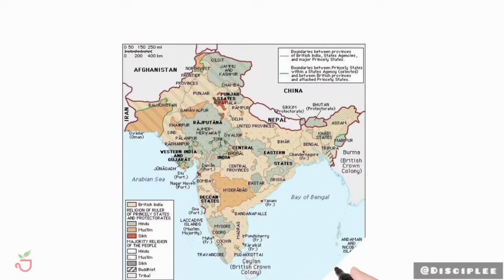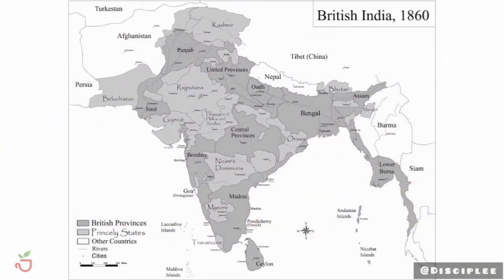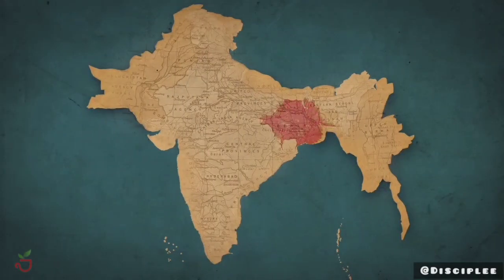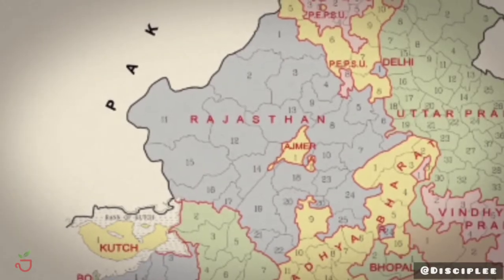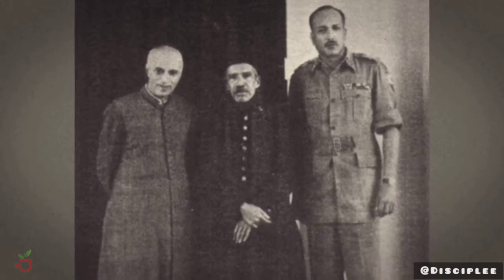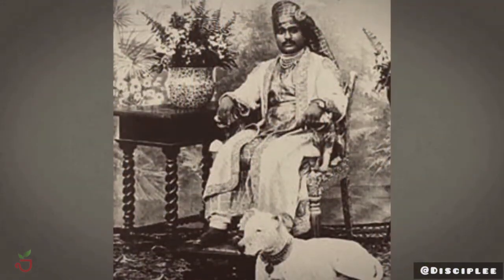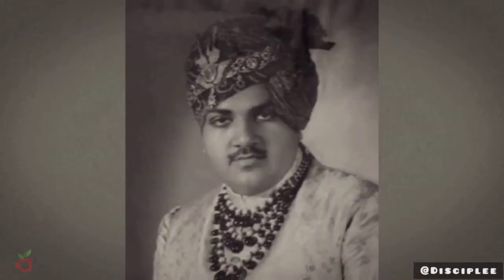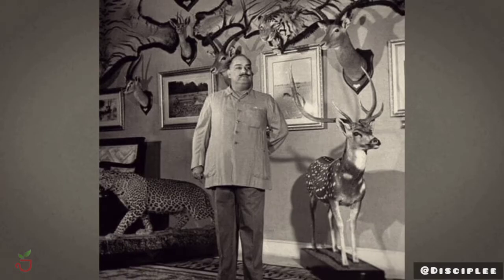Unifying the Raj: The Integration of Princely States in India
Explore the dynamic process of integrating princely states into the Indian Union with our captivating video, "Unifying the Raj: The Integration of Princely States in India." Delve into the historical intricacies and diplomatic negotiations that accompanied this monumental task, shaping the destiny of modern India.

Witness the complex tapestry of events as India navigates the challenges of nation-building in the aftermath of independence. From the signing of accession agreements to the deployment of political tact and military action, uncover the diverse strategies employed to bring the princely states into the fold of the Indian Union.

Through archival footage, expert insights, and firsthand accounts, our video offers a comprehensive exploration of this transformative period in Indian history. Gain a deeper understanding of the diverse cultural, political, and geographical landscapes that defined the integration process, and appreciate the enduring legacy of unity forged amidst diversity.

Join us on a journey through the annals of history as we unravel the stories of resilience, diplomacy, and nation-building that characterize the integration of princely states in India. Experience the triumphs and tribulations of this remarkable chapter in India's quest for unity and progress, and discover the indelible imprint it has left on the fabric of the nation.